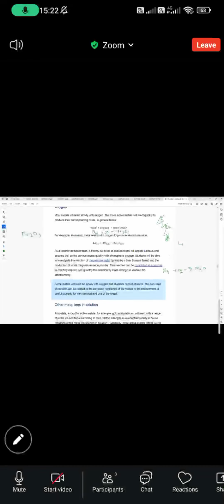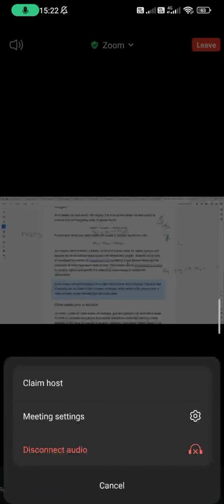21 July 2024